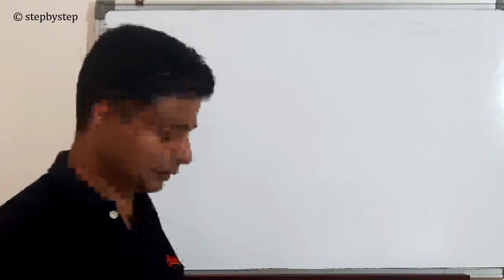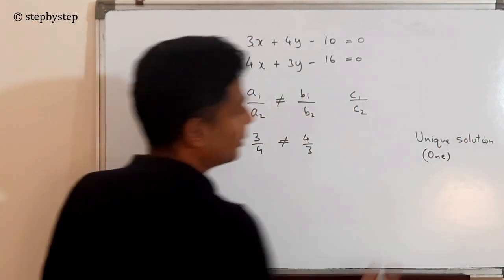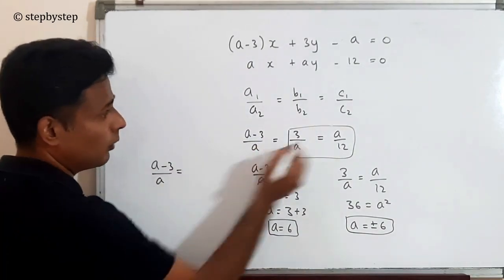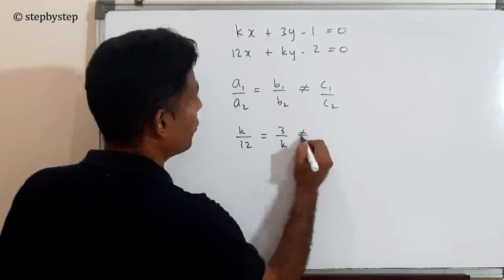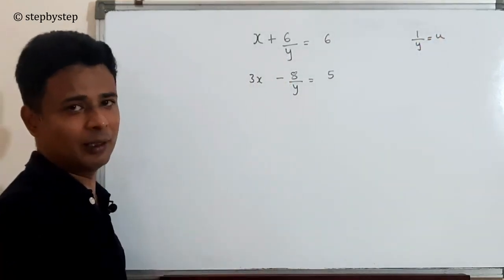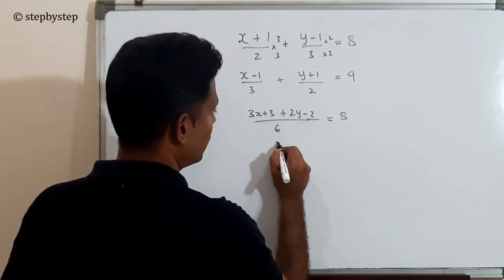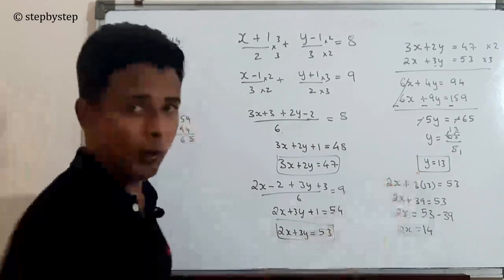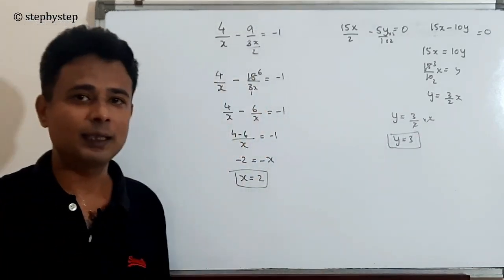6. Linear equations